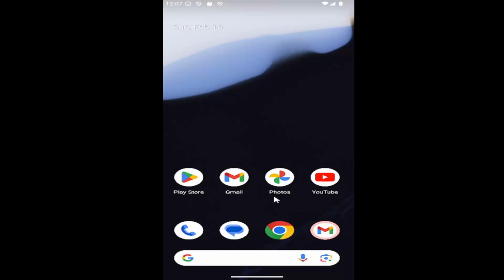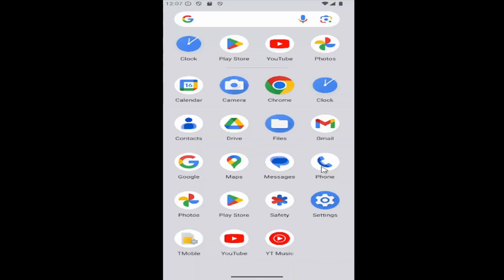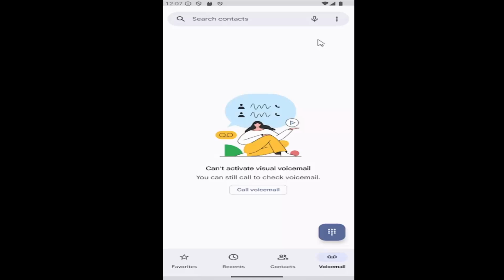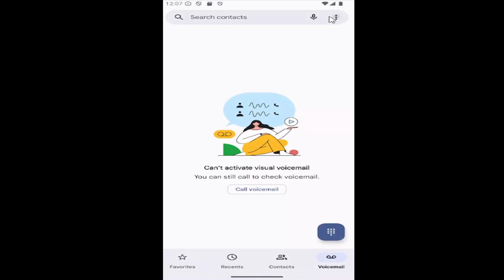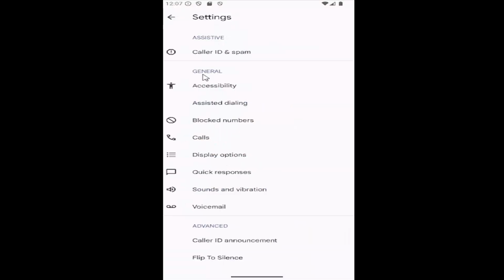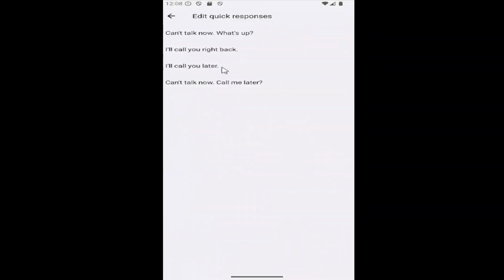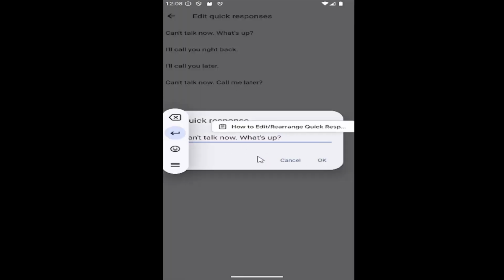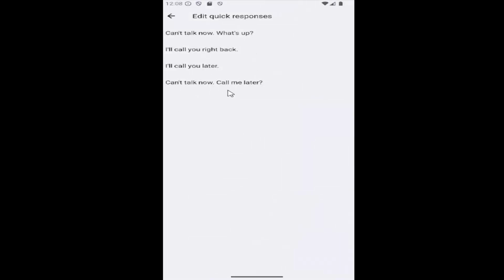How to Edit Quick Responses in Phone App [Tutorial]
Learn how to edit quick responses in the Phone app to personalize your instant replies for missed calls. This tutorial explains how customizing these messages can make communication more efficient, allowing you to send tailored responses with just a tap. Whether you want to add a professional touch or a casual reply, adjusting these settings ensures your quick responses match your style. Save time and stay responsive by setting up messages that fit your needs.

Issues addressed in this tutorial:
how to edit quick responses in android
edit quick responses
edit quick reply
how to use quick responses in android
how to use quick responses in android phone
how to change quick response on android
how to add quick response in android